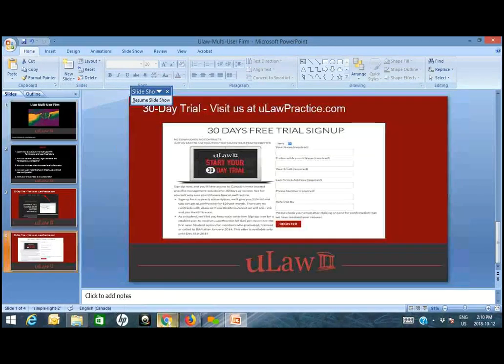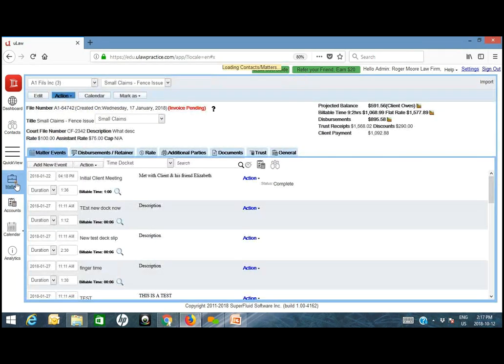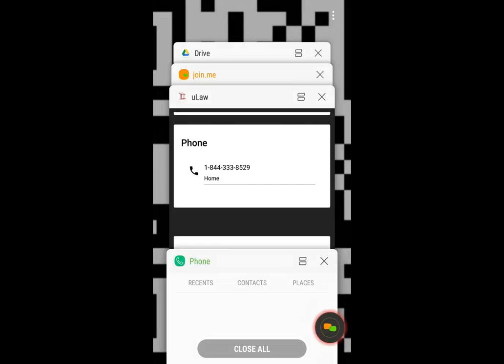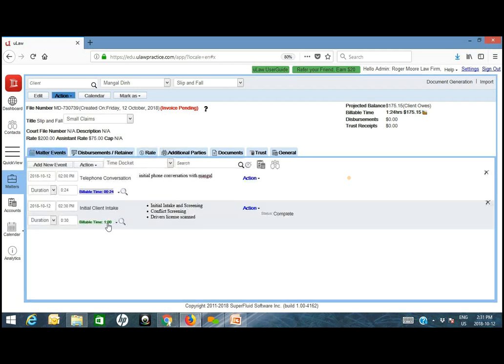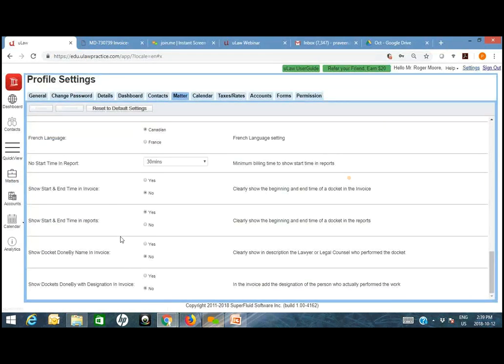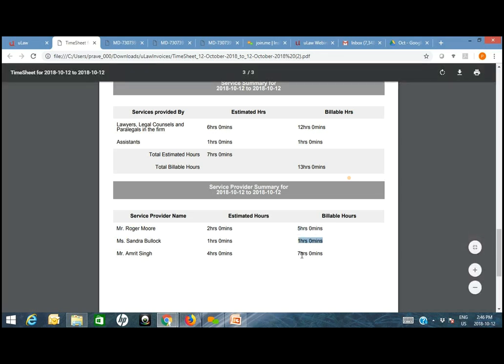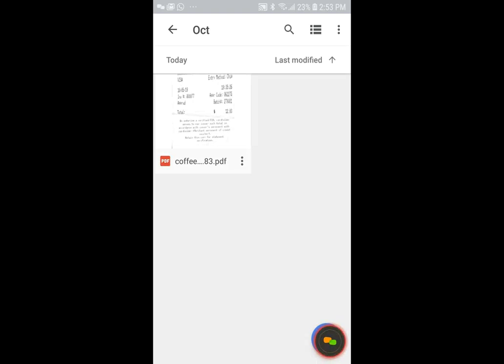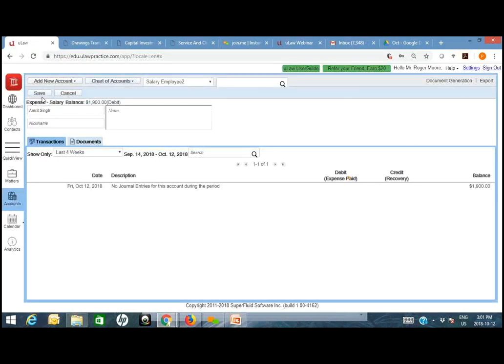uLaw Webinar - 12th Oct 2018 "Multi User Law Firm"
This webinars shows how several Lawyers, Paralegals, assistants, accountants and all co-workers work together with uLaw in a Law Firm